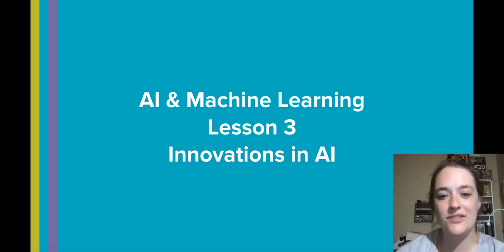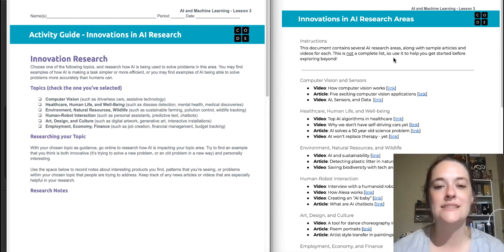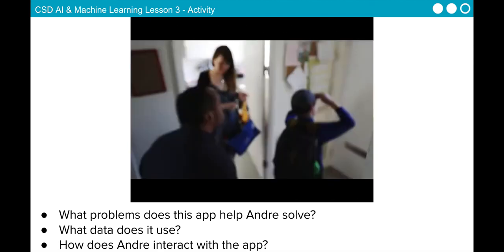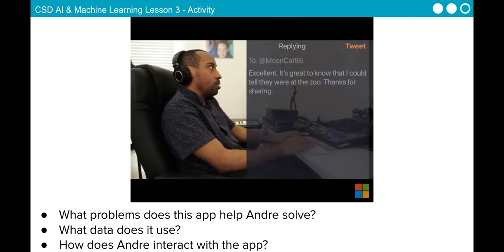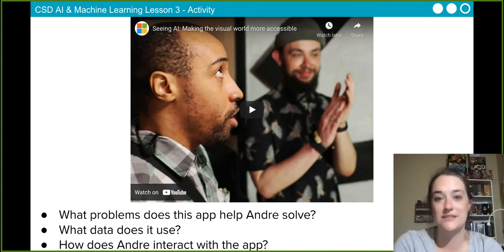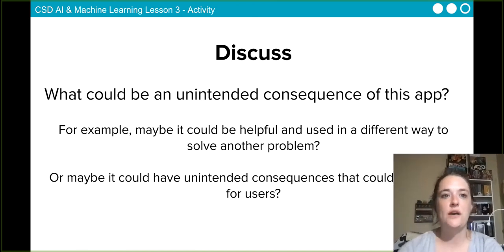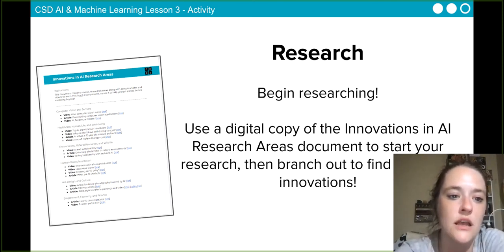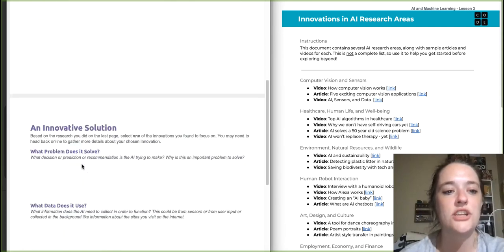ECS Unit 6 Lesson 3